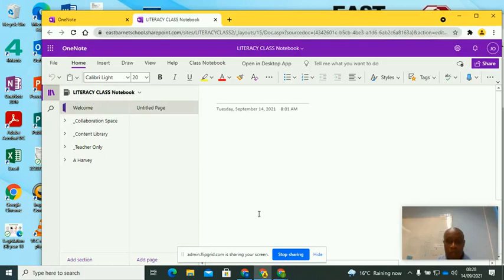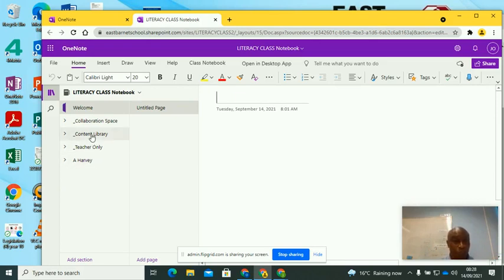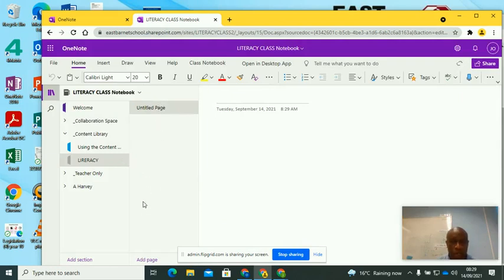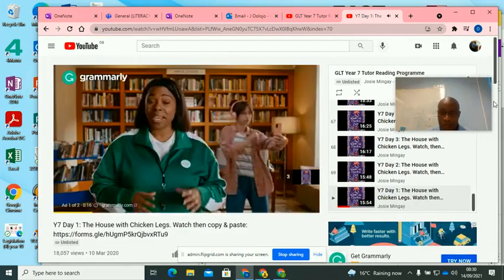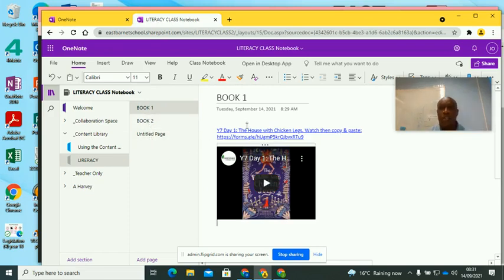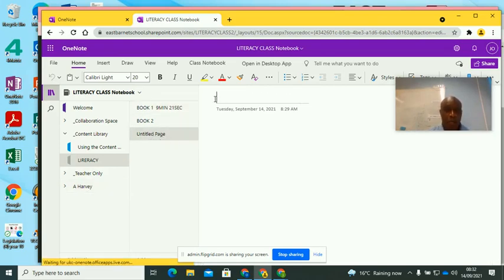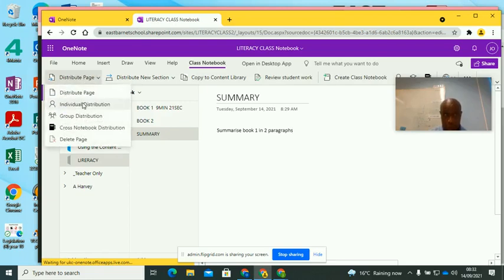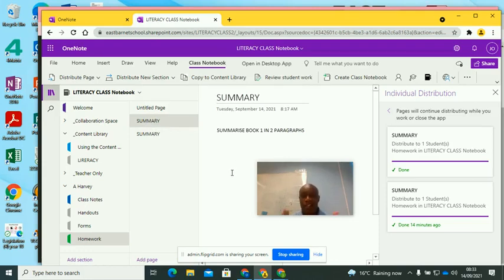ORGANISE LITERACY USING ONENOTE.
IDEAS OF SIMPLE WAYS TO ORGANISE LITERACY AND OTHER SUBJECTS.